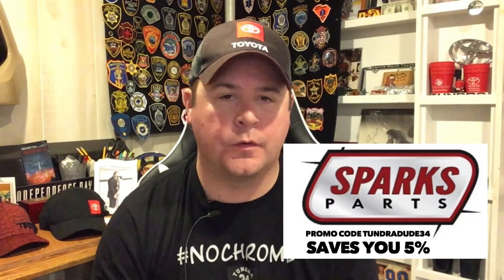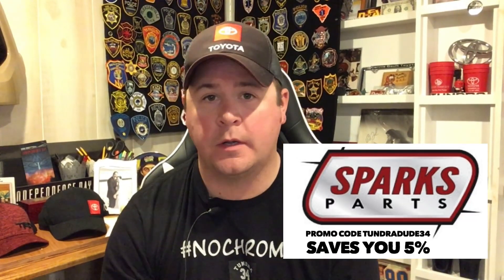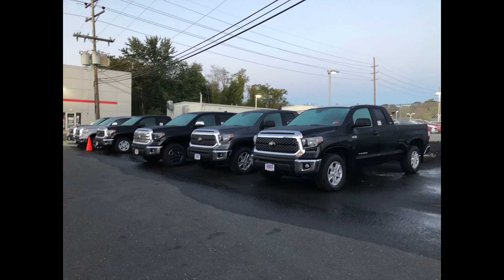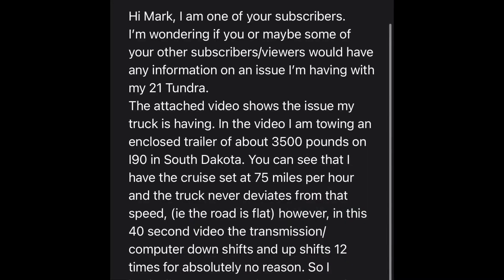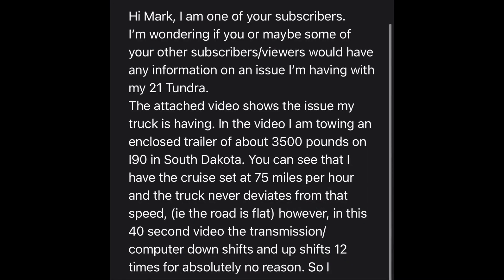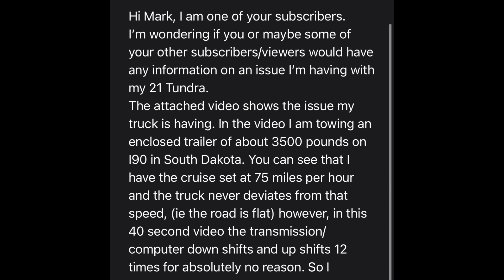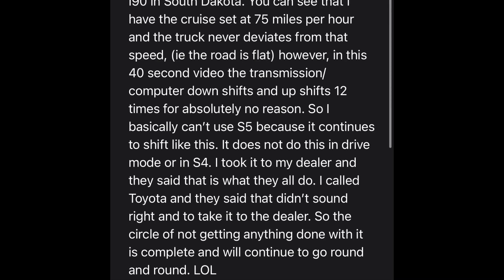Viewer Is Having Shifting Issues While Towing With His 2021 Toyota Tundra